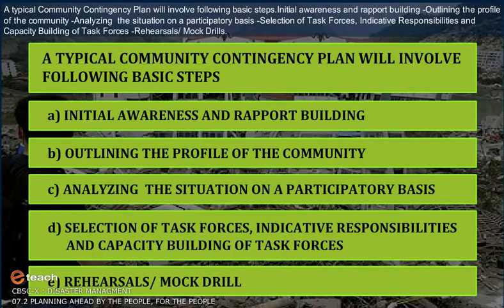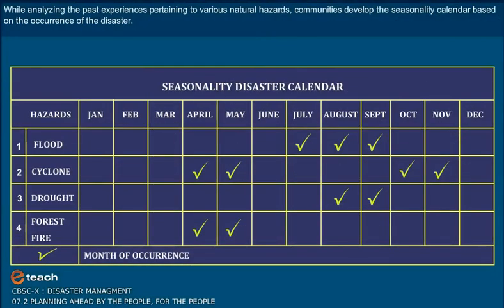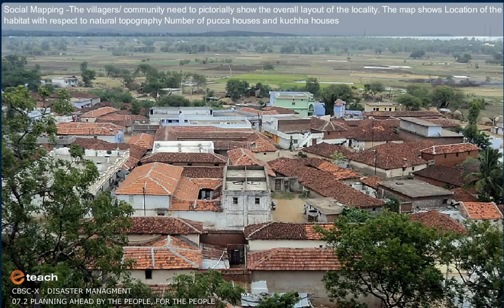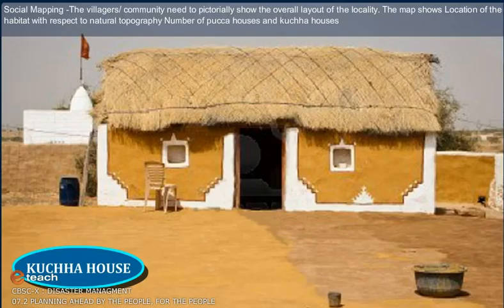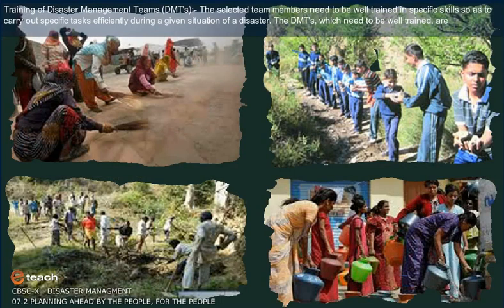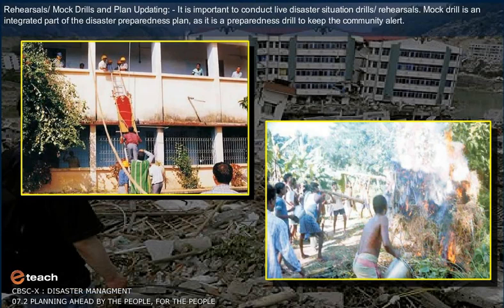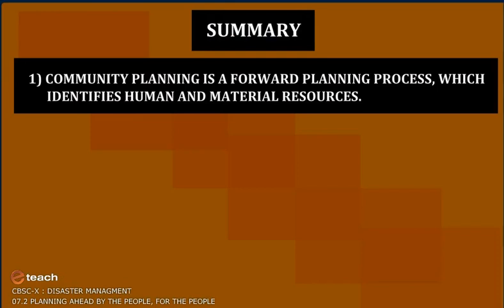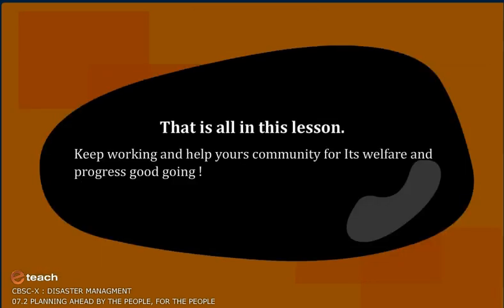PLANNING AHEAD 2